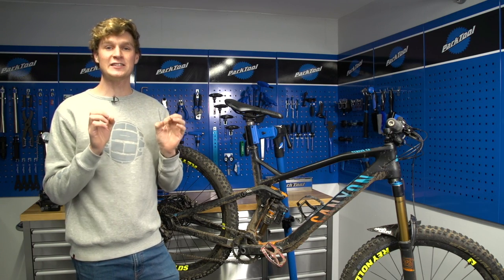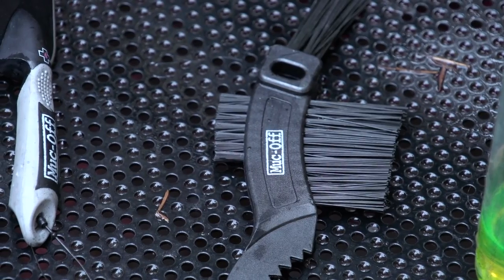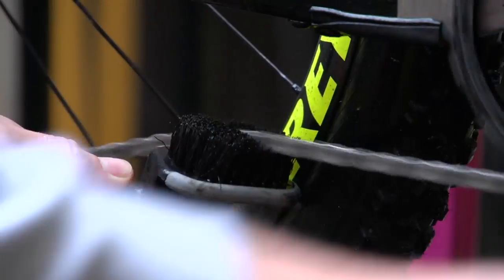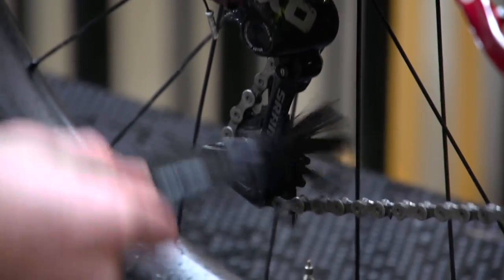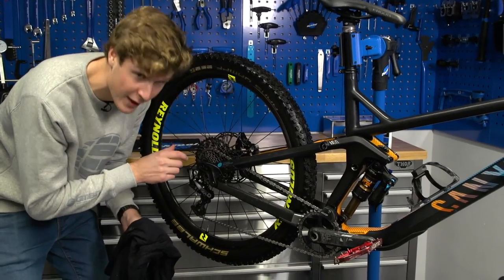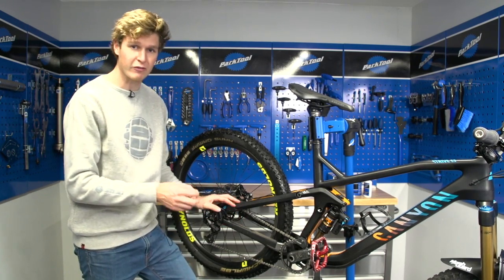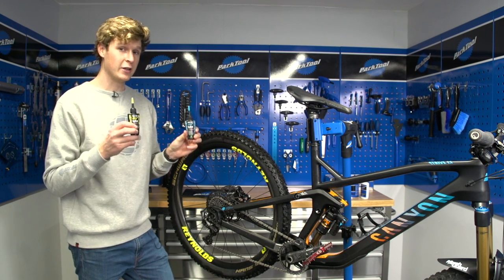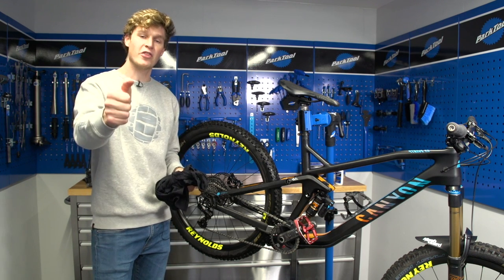How To Get A Perfectly Clean Chain + Drivetrain | Mountain Bike Maintenance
With a clean chain and drivetrain, your shifting will be smoother and your bike will work better. Here's how to do it.

A black, gritty, dirty chain looks bad, will wear out more quickly and doesn't work as well. Depending how often you ride, cleaning the chain on your mountain bike might be a weekly job – or even more regular. It's worth doing this job thoroughly – using good degreaser, chain brushes, rinsing your bike chain thoroughly and then drying it with a rag.

Once your drivetrain is clean and dry, apply the right chain lube. Depending on the weather, this might be wet lube or dry chain lube. The clue with chain lube is in the name – wet, grimy winter weather = wet lube, dry, dusty weather = dry lube.

Music
Per Ljungqvist, Donnie Dragon
 - Misbehavin'